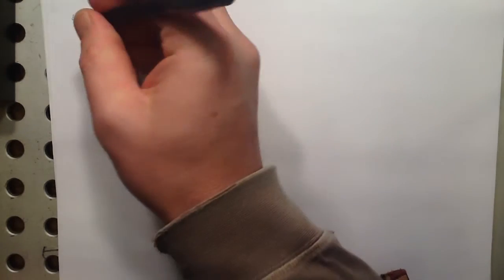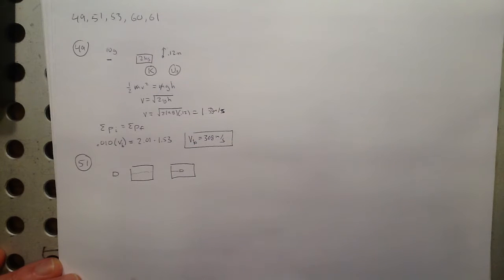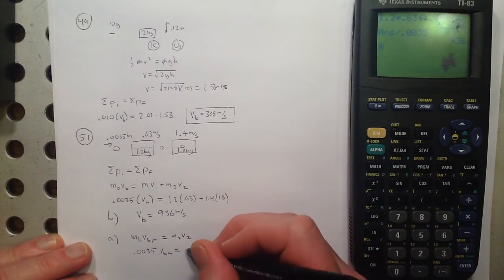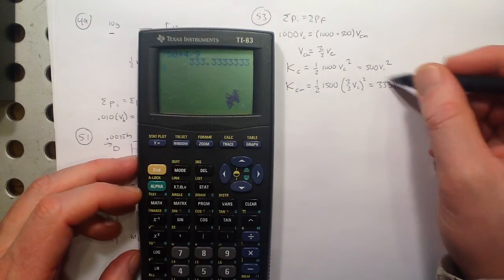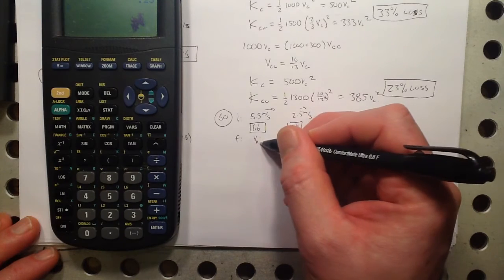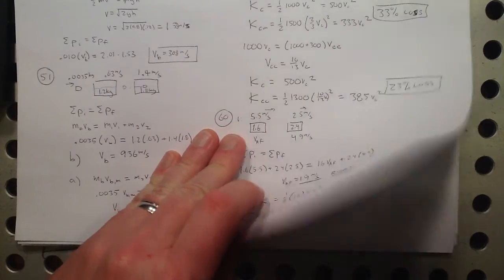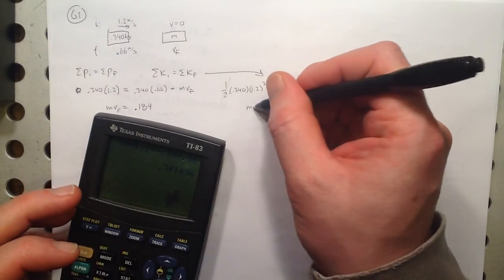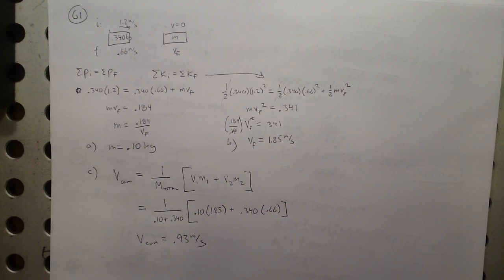AP Physics CH 9 49, 51, 53, 60, 61